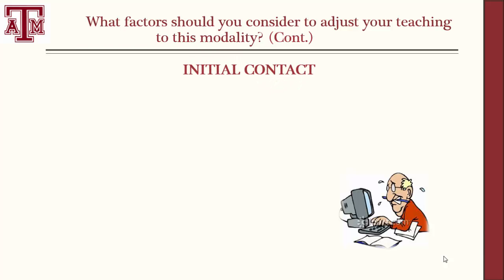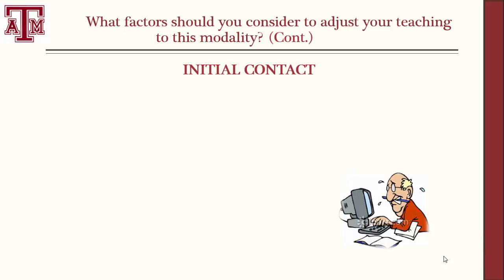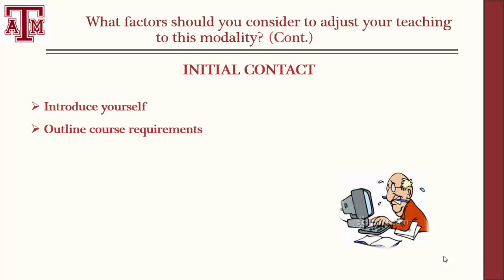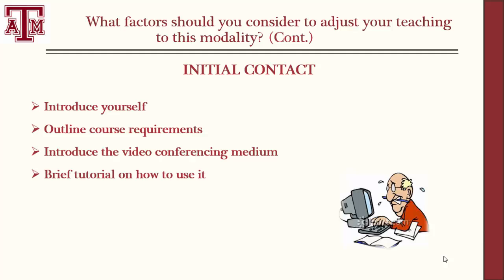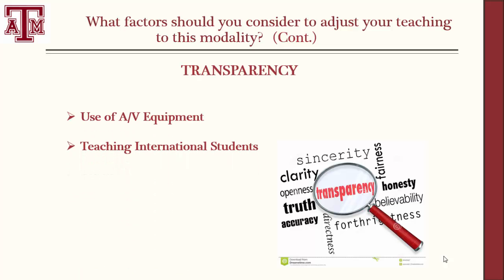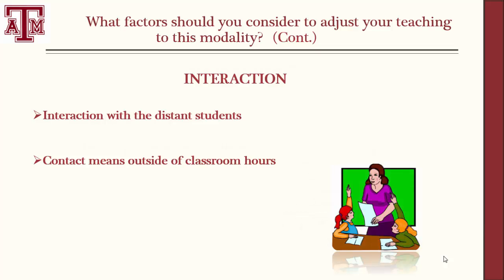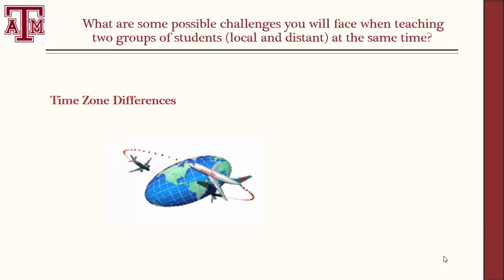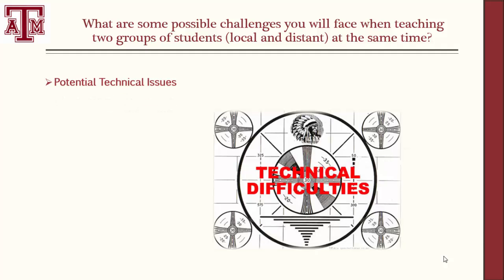Module III - Beta